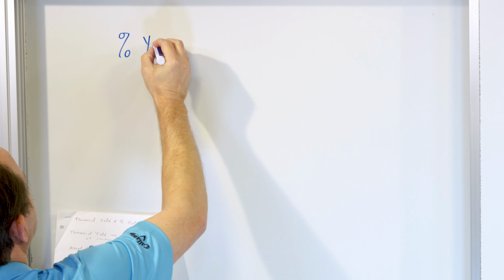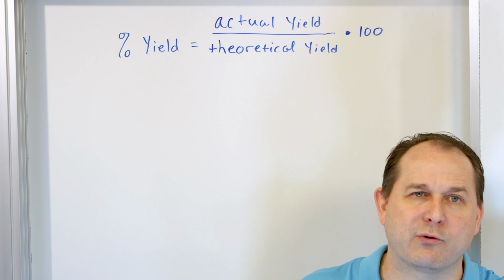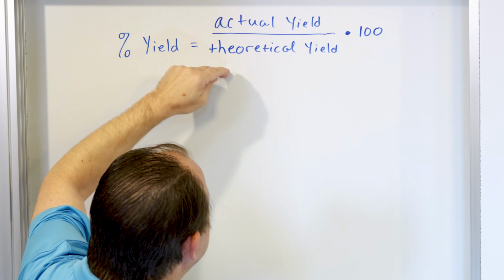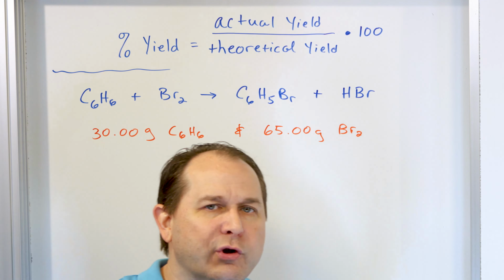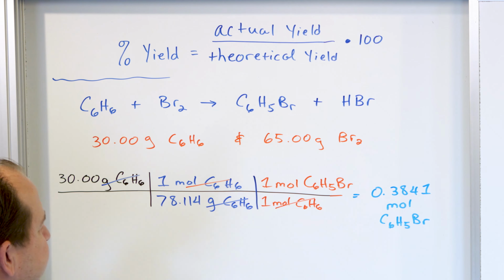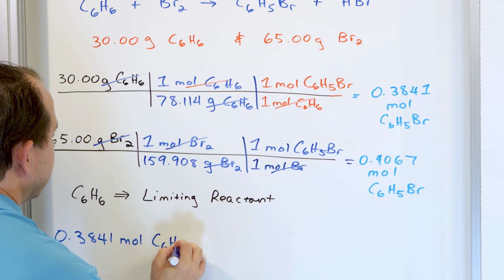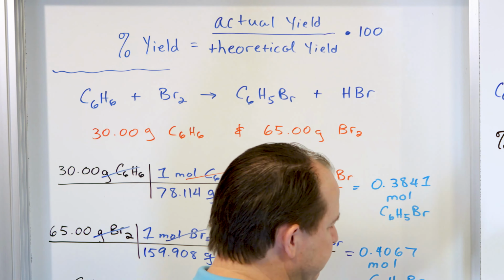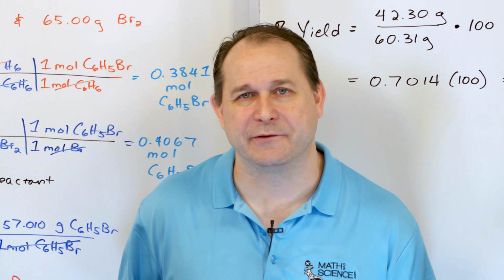Theoretical Yield & Percent Yield in Chemistry Explained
Venture into the heart of chemistry as we dissect the concepts of theoretical and percent yield. These two integral terms provide insight into the efficiency and practicality of chemical reactions, acting as bridges between what's theoretically possible and what's actually achieved. This video meticulously unravels the differences and connections between these yields. Starting with the theoretical yield, we explore how stoichiometry allows us to predict the maximum amount of product a reaction can generate. Moving forward, we then delve into the percent yield, which captures the efficiency of a reaction by comparing the actual amount produced to the theoretical yield. Through vivid demonstrations and real-world examples, the significance of these concepts in research, industry, and academic settings is illuminated. Whether you're an aspiring chemist, a diligent student, or someone with a burgeoning passion for science, this tutorial promises to enhance your understanding and appreciation of the practical challenges and triumphs in chemical endeavors. By the end, you'll have mastered the art of calculating and interpreting both yields, arming you with tools crucial for both academic success and real-world applications. Dive in and unlock the deeper layers of chemical reactions.